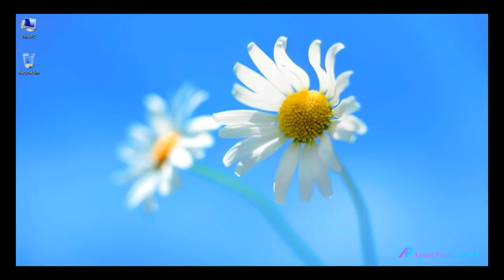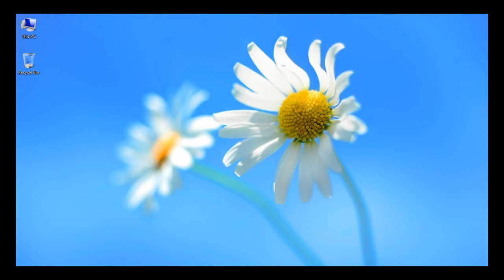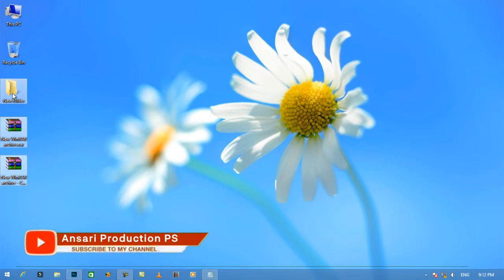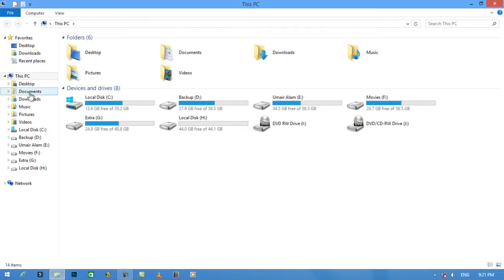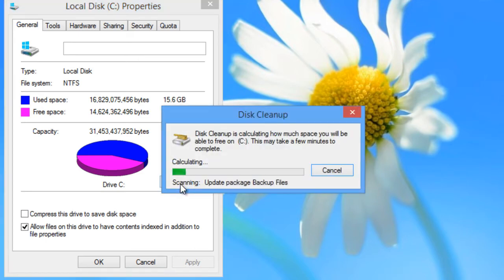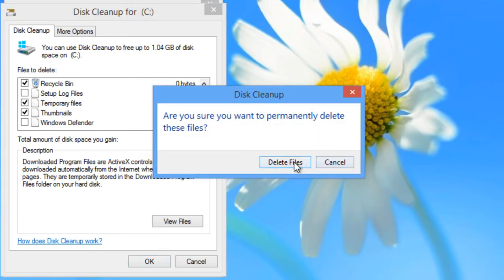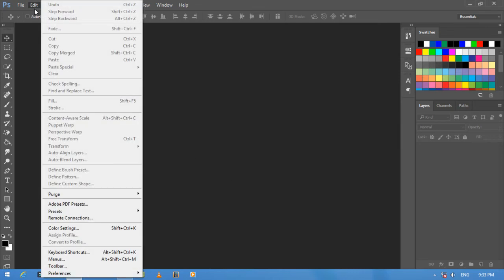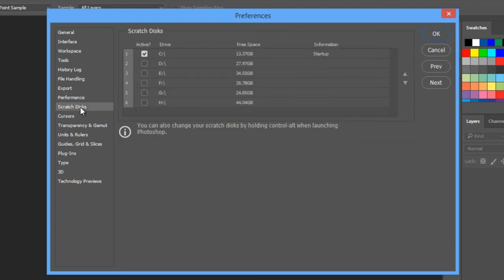How To Fix Scratch Disks are Full Error in Adobe Photoshop - Ansari Production PS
Are you worried about scratch disk errors? (could not initialize photoshop because the scratch disks are full), Don't worry this video will solve your problem, just watch this short video and fix this error easily.

More Usefull Videos